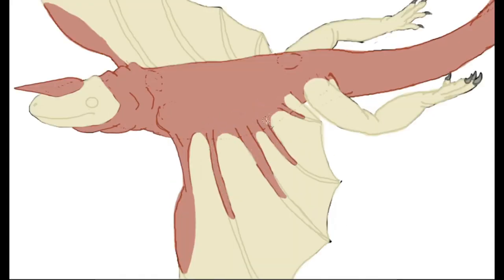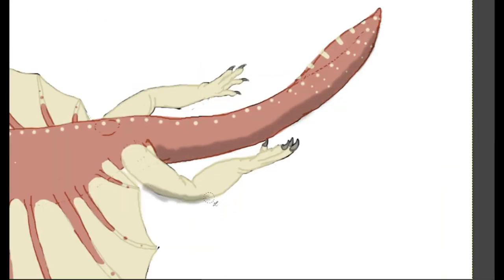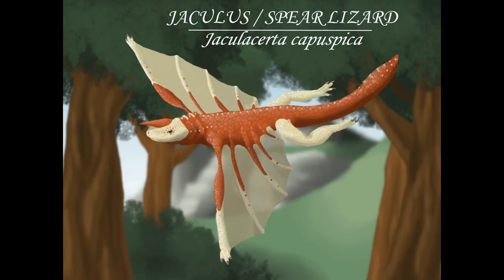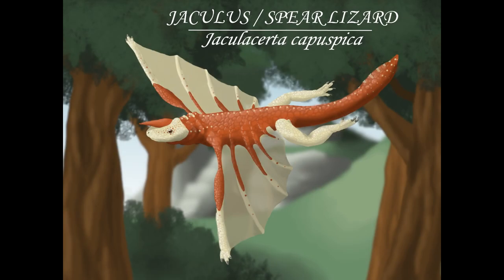The Jaculus Reimagined! (Speculative Biology)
Let's take a look at the Jaculus, a mythological lizard very similar to a living spear, reimagined through speculative biology!

Please consider joining our discord or supporting our channel!

The original contents of this video, including the text and pictures created for it, are not authorized for external use by third parties.